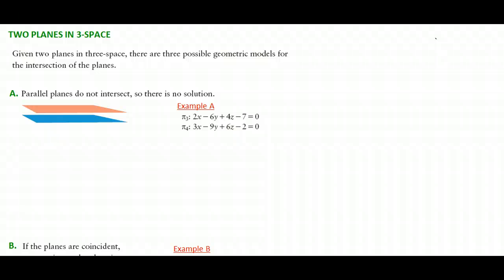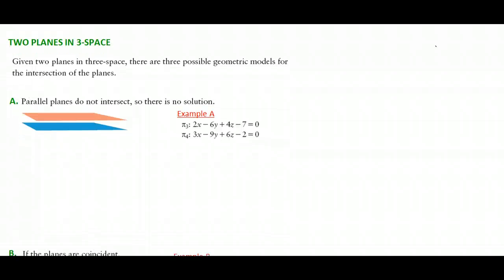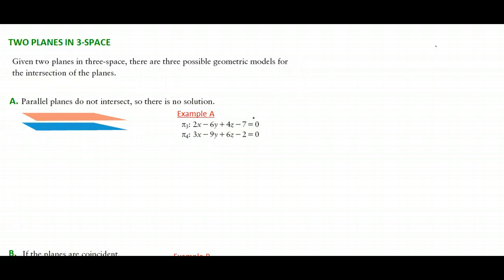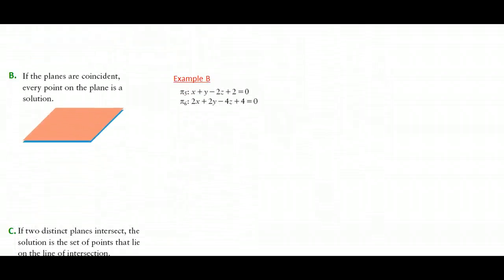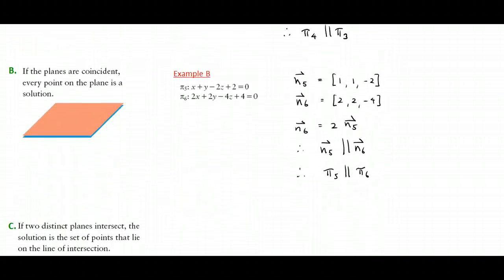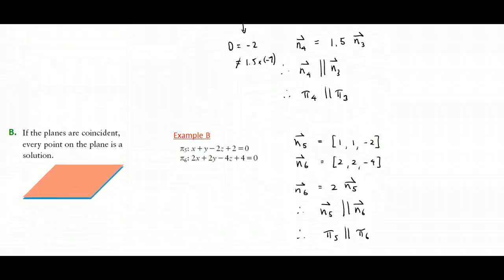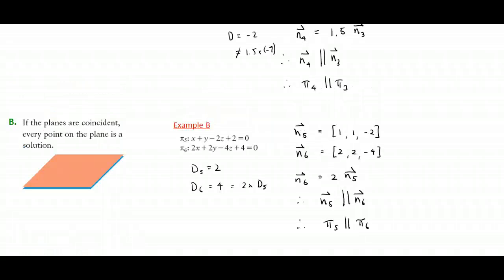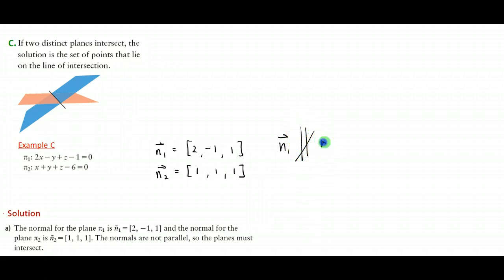Intersection of Two Planes Part 1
Describes the different scenarios for two planes intersecting